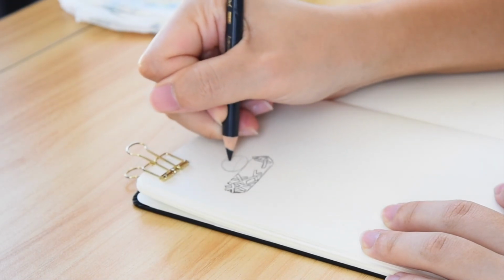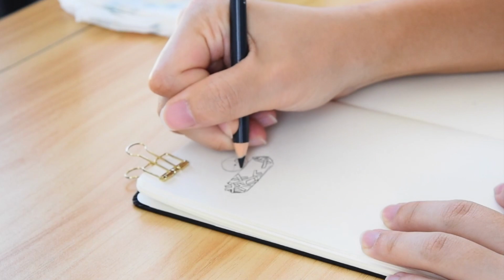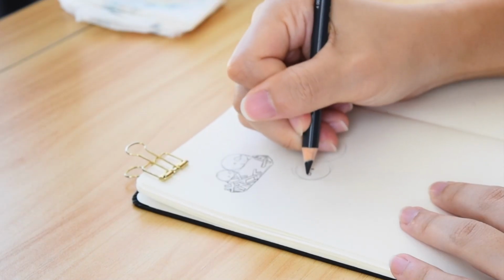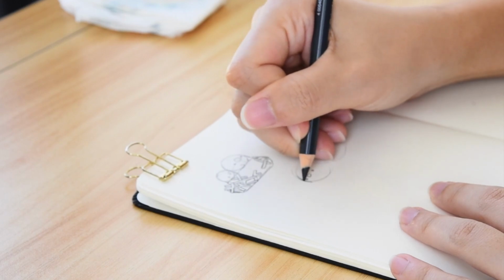holbein gouache & moleskine sketchbook | Day 12 Nest | 2023 Peachtober challenge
Hello! For prompt 12 I drew a Japanese Long-tail bird with little Lou inside of his nest, I really enjoyed creating this piece, hope you guys enjoy the video too!

Paper : Moleskine Sketchbook
Medium : Holbein Gouache, Polychromos
Equipments : Sakura aqua brush

Jenny

Peachtober23 prompt list hosted by @furrylittlepeach